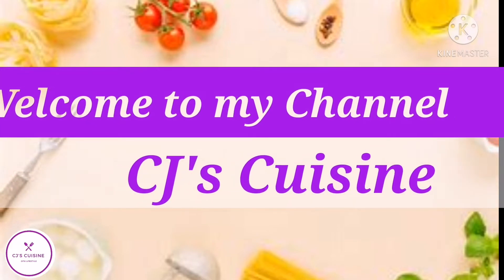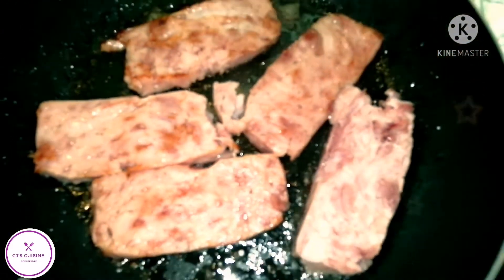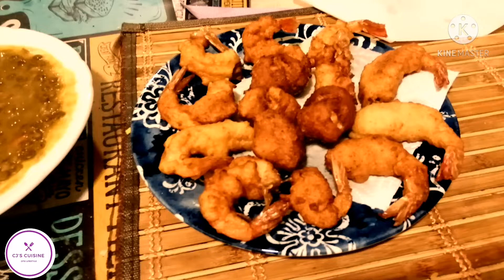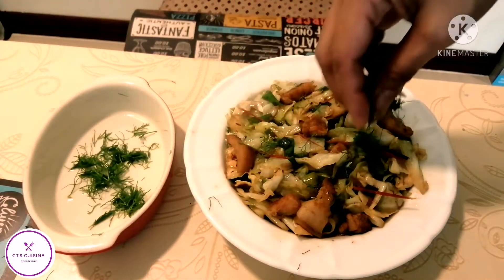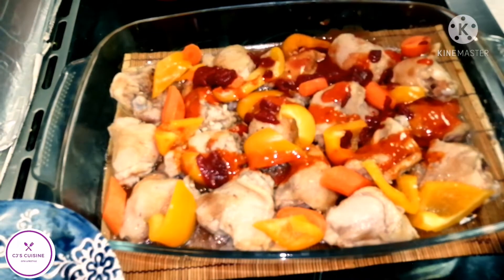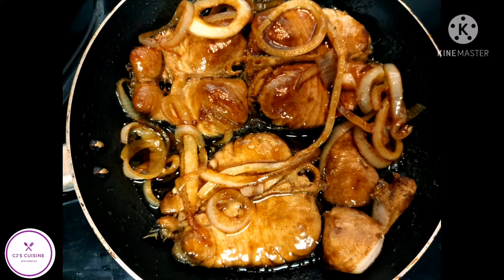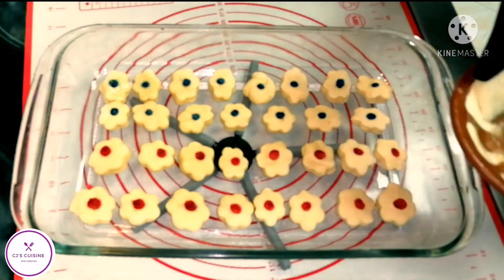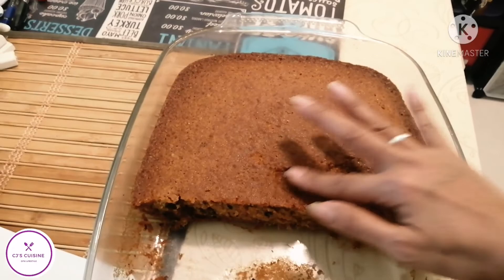DAILY RECIPE PREVIEW | BREAKFAST | SNACK | LUNCH | DINNER | CJ'S CUISINE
Hi Everyone!!! Welcome back to my Channel, CJ'S CUISINE Please don't forget to like, comment, subscribe and click the bell button in order for you to notify whenever new videos are uploaded Suggestions and comments are welcome po. Keep watching.. THANK YOU..CJ's Cuisine